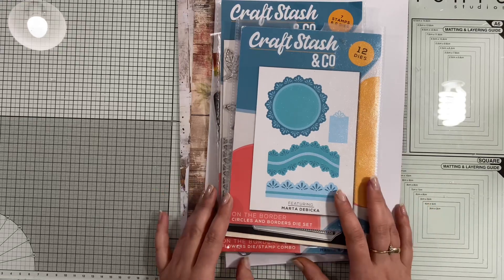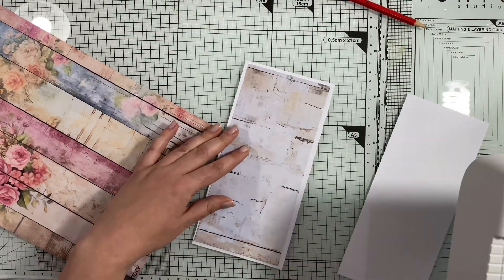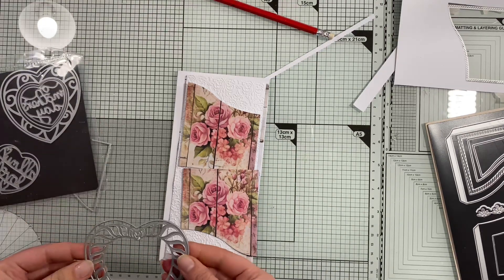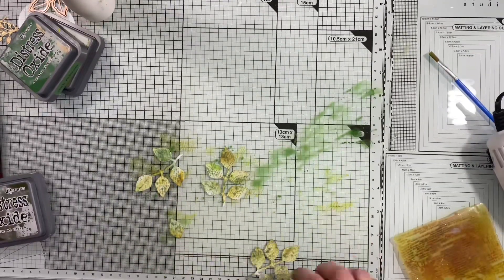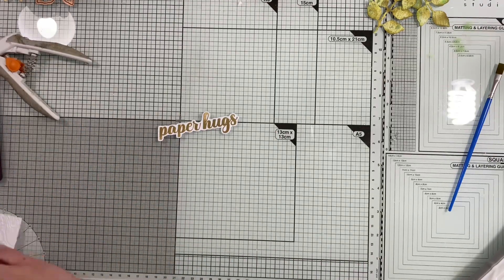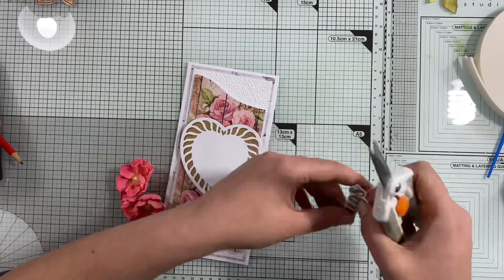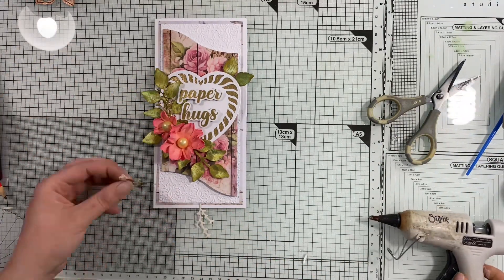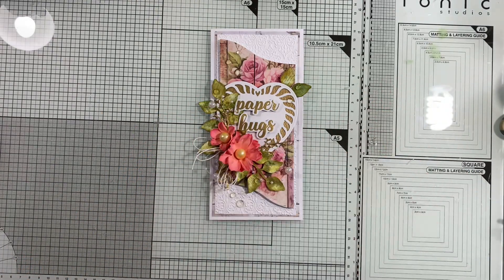I just used my favourite supplies and here is the result… ❤️World Card Making Day ❤️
⬇️ PLEASE CHECK DESCRIPTION ⬇️ This video was created, using free materials I received through my design team cooperating with Art Story Karolina Bińkowska
If you wish to purchase the digital papers I'm using in this video, here is a link for it:

And just to let you know my friends, I'm using my affiliate links here, they do not generate any extra cost to you and you are still able to use all your offers and discounts, however, a little commission is paid to me each time you make your purchase by entering the store via one of my links. This is a huge help to me and thanks to it I'm able to work on new content and also provide you with free designs to download. Click one of the links below and save it for the next time you will be doing your crafty shopping.